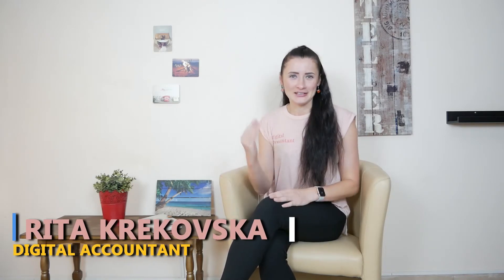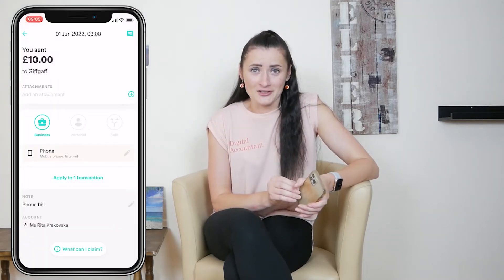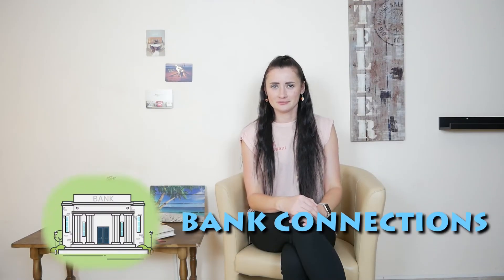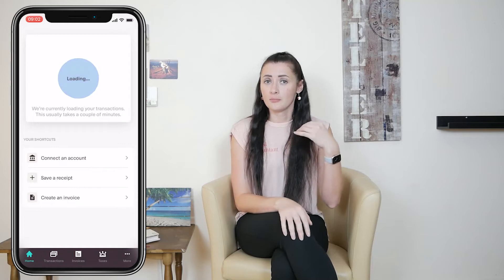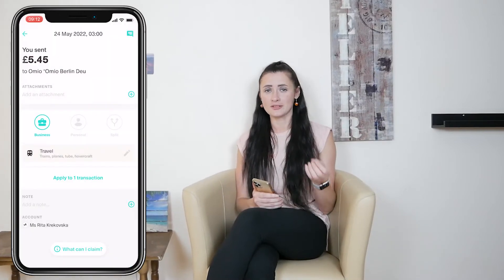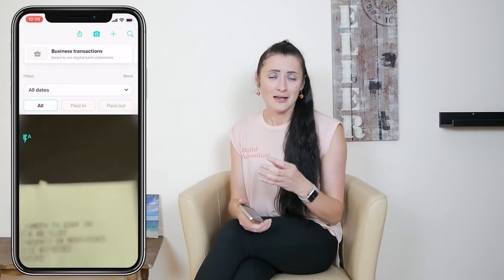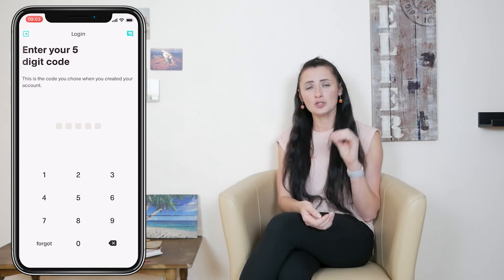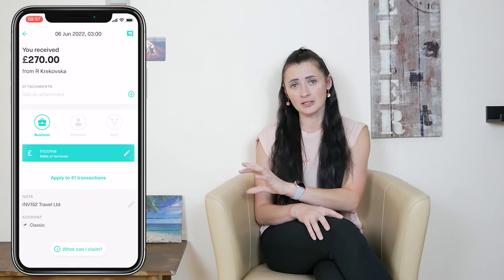Coconut App Review - software for those who know what they want! 🎯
In this Coconut App Review I discuss points like Self Assessment reporting, enabling bank connections as well as what you need to know about cost categorisation and support document uploads; Should you be concerned about privacy & security; And most importantly, I am addressing that Coconut App is mobile phone based accounting software.

In this Coconut Tutorial I am showcasing business of being a Freelancer/Blogger who writes articles about travels, lifestyles, cultures and food.  As I am always on the go -  firstly, I looked for an accounting software that would be mobile phone friendly app, and, secondly, mobile app that will allow me to issue invoices, connect bank account, sort transactions and see my Self Employed Tax summary on a real time basis.

Coconut is simple accounting and tax mobile based accounting software for self employed individuals to help track income, send invoices, categorise expenses, and work out how much tax you as a sole trader owe in real-time. Download Coconut app on App Store or Google Play or look up information